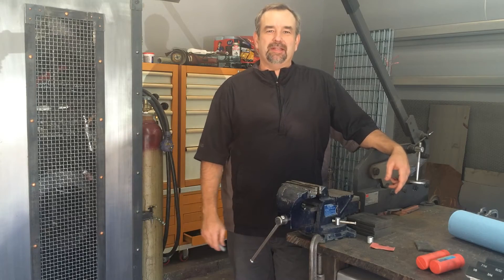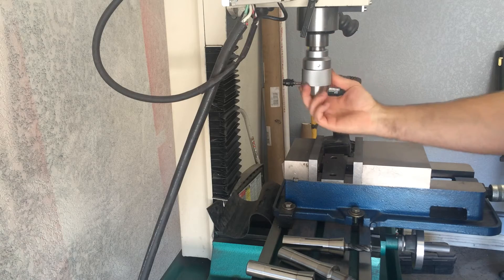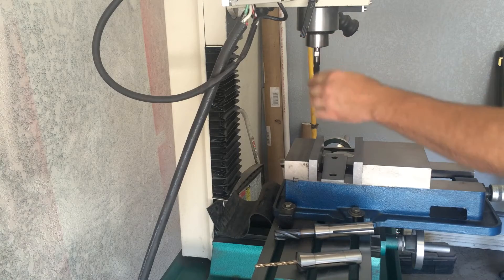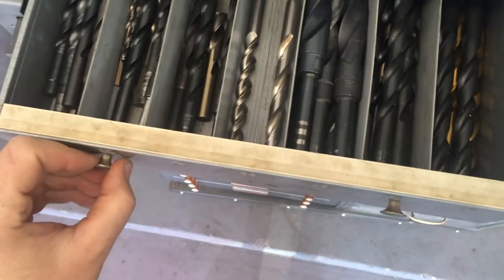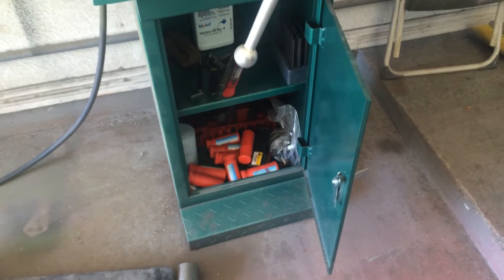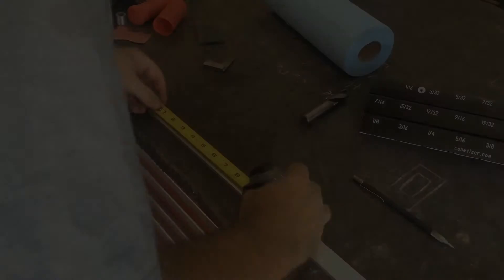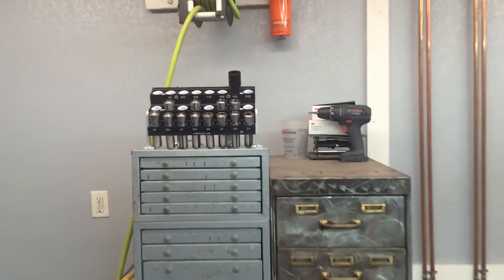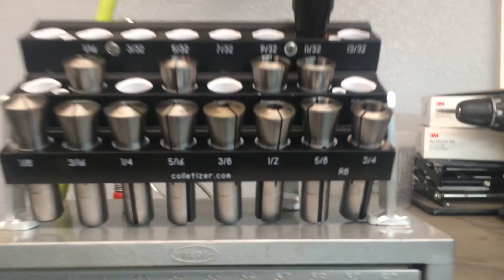Metalwork Monday 1 - Aluminum Milling and Tig Welding - R 8 Collet Organizer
On this Metalwork Monday we are making a stand to mount a collet organizer for the Mill.  We got through the process of shearing off the right length 1/4" flat stock, milling it in the mill, laying out and drilling holes on the mill, and tig welding the feat on with the Eastwood Tig welder to build a stand for an R8 Collet organizer